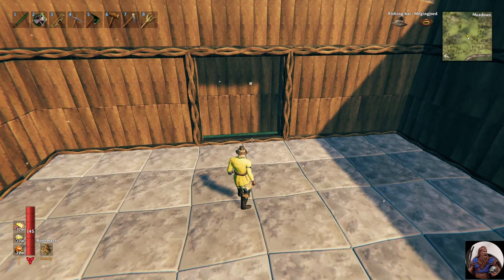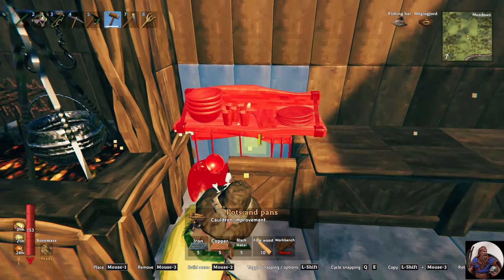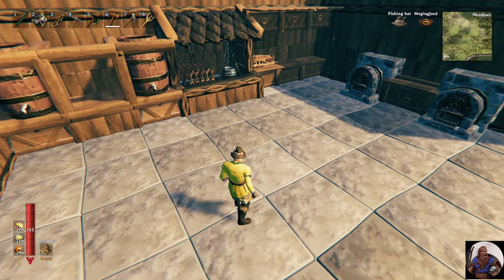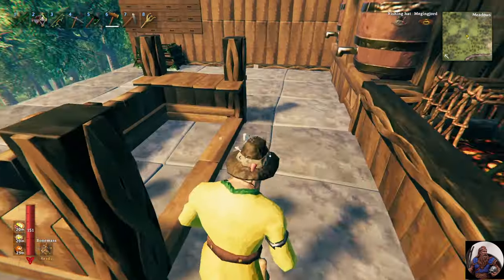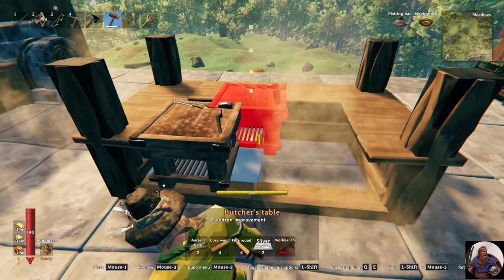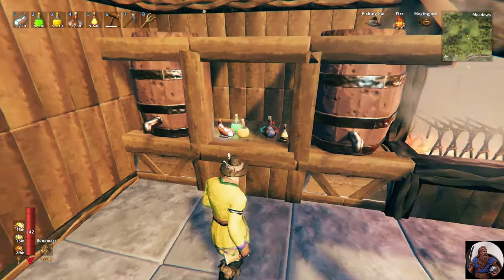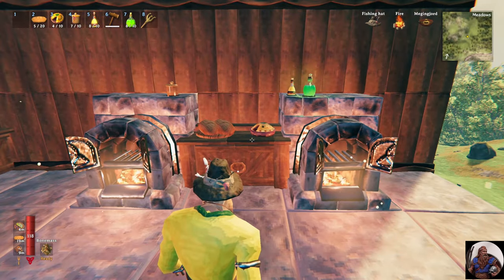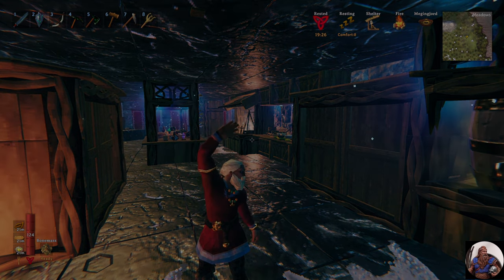How to build and decorate a kitchen in Valheim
Hello everybody!  In todays video I would like to show you how I built and decorated this fully upgraded kitchen that looks nice and has plenty of storage that any chef would love.